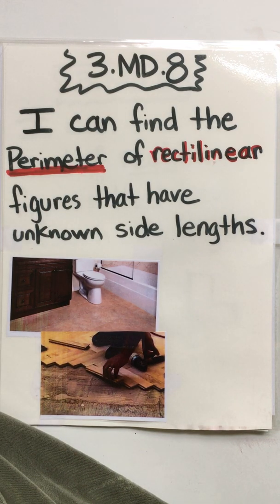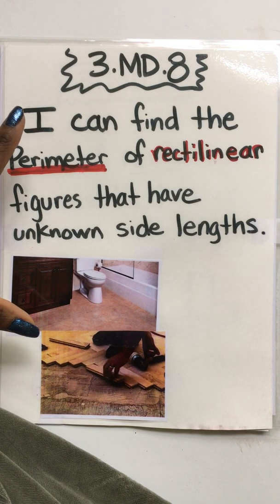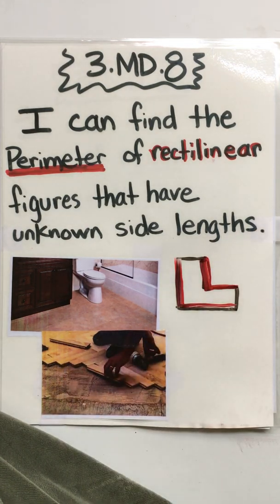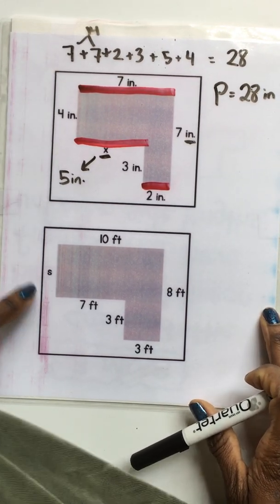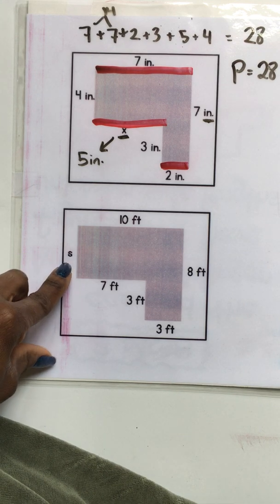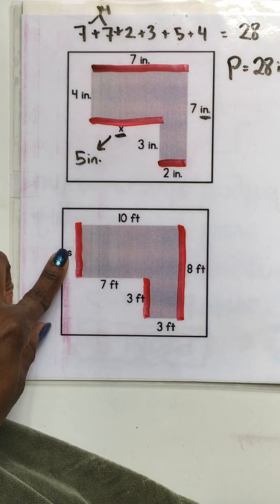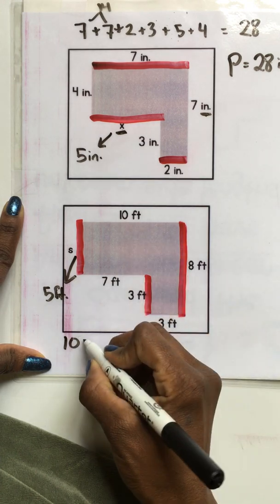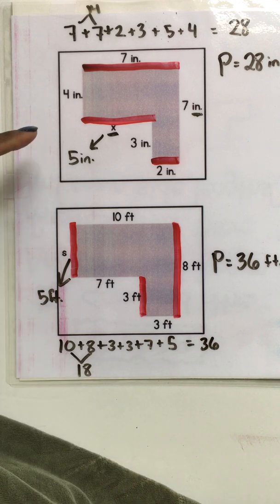3.MD.8 Unknown Sides